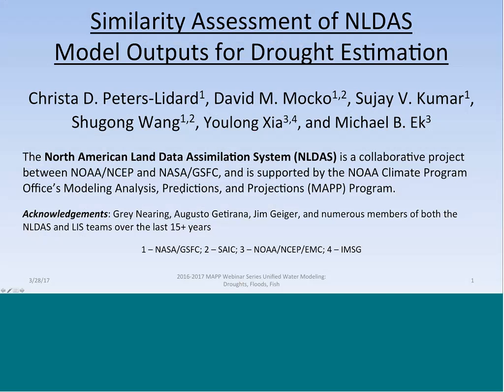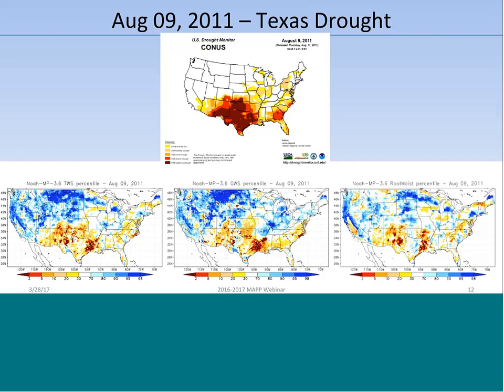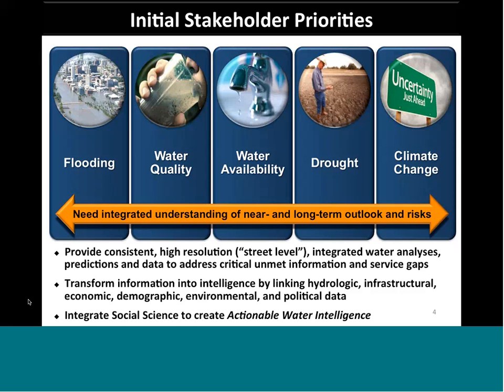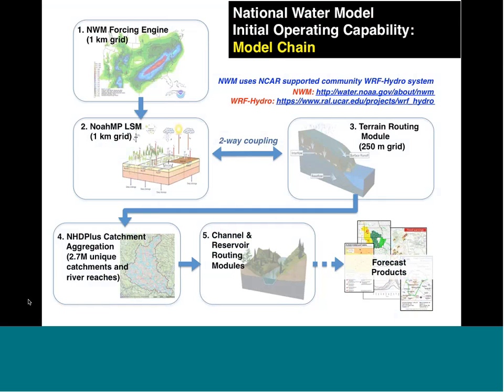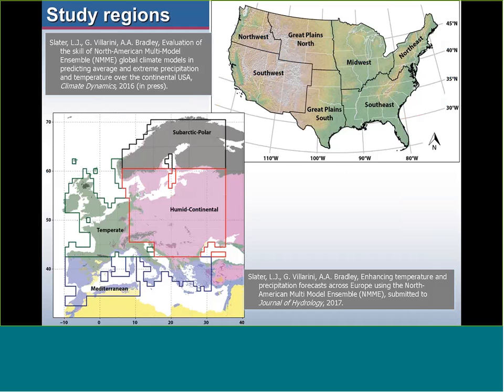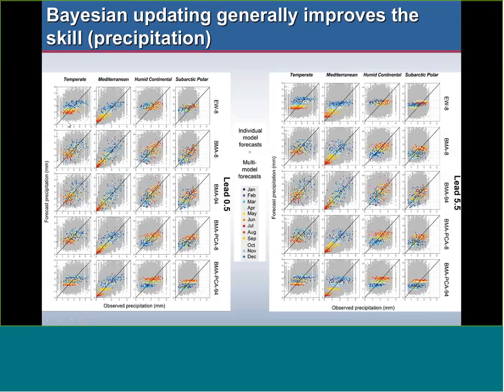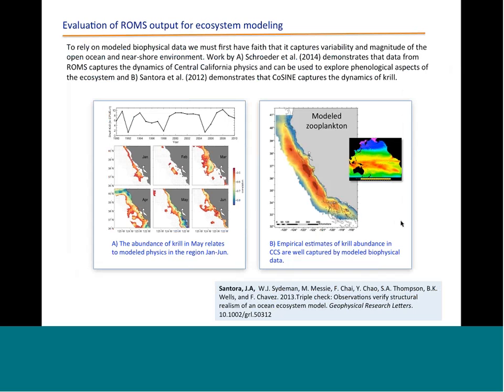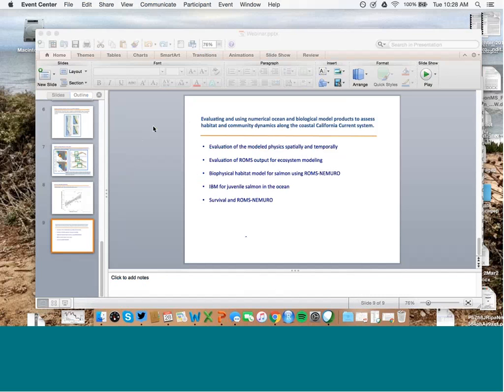Unified Water Modeling Droughts, Floods, Fish